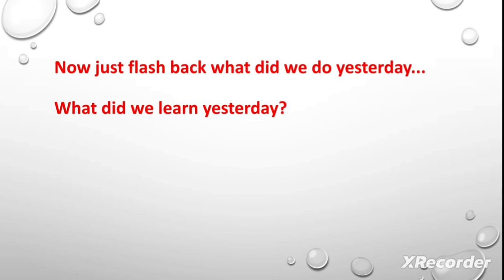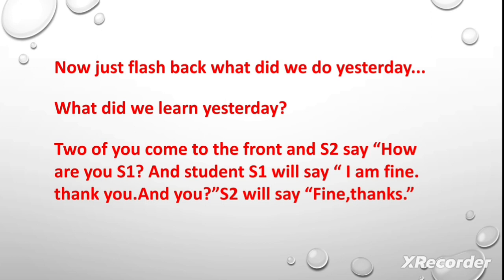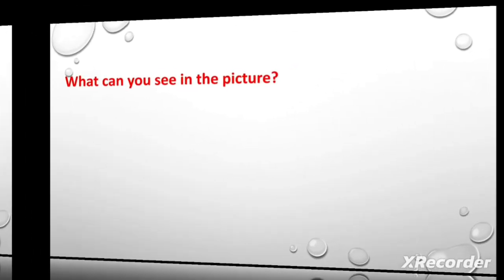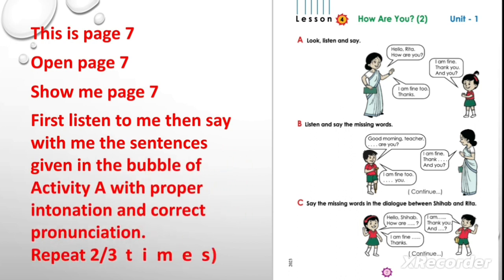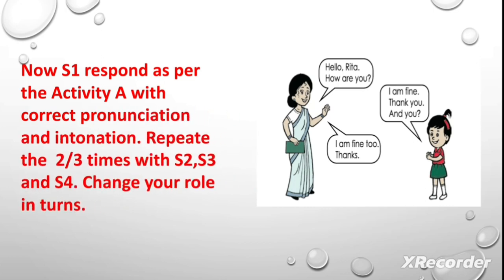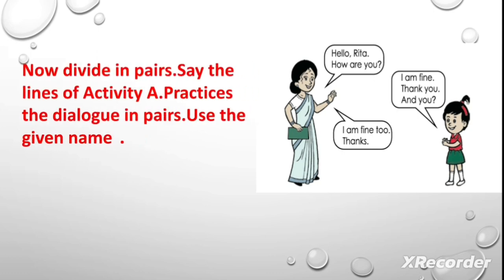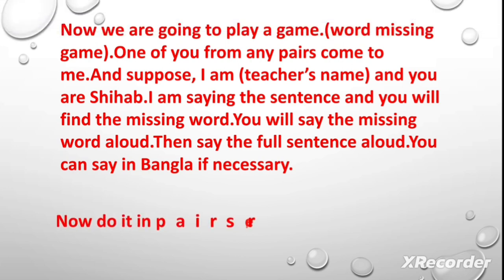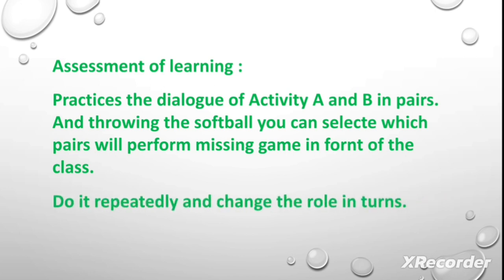According to the new curriculum. A video class for class-1,Unit-1,Lesson-4,Activity-A&B,Page-7